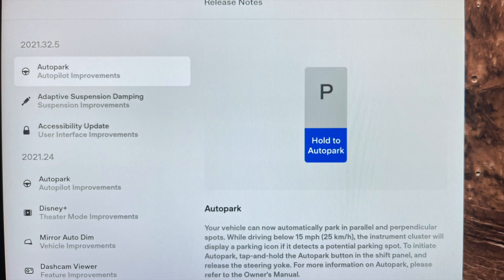2021.32.5 Tesla Software Update Review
Interested in buying Tesla Solar?
Not quite sure about tesla? Tesla creates awesome electric vehicles that provide an extremely good safety rating, incredible tech, amazing speed and range, and loads of space. Tesla was founded on the 1st of July, 2003, San Carlos, CA. The CEO of Tesla is Elon Musk.

Episode Chapters:
0:00 Intro
0:17 Auto Park
0:31 Adaptive Suspension Damping
1:03 Accessibility Update
1:30 Outtakes
1:58 Outro
Thanks everybody for watching this episode! Smash the like and subscribe button, turn on the notifications so you don't miss out on a new post, send a comment down below, and catch you guys in the next episode!